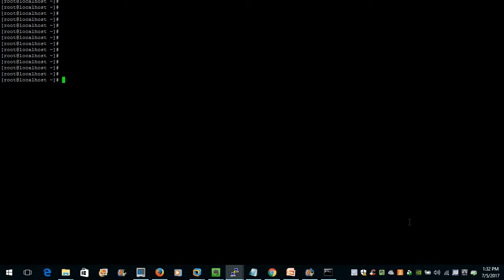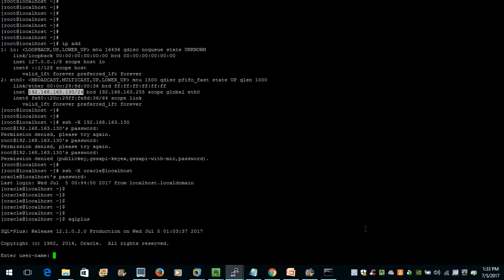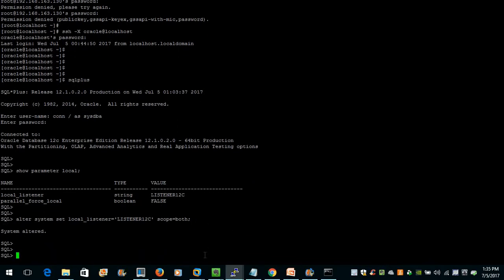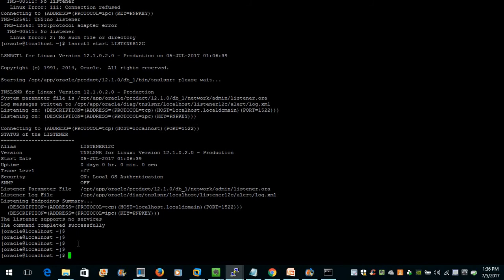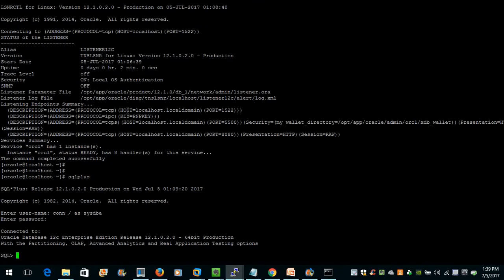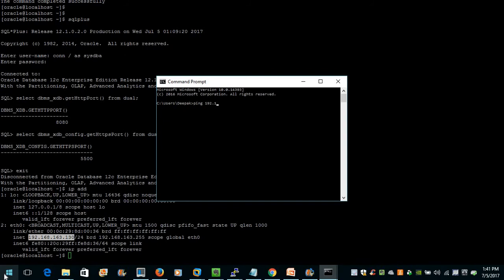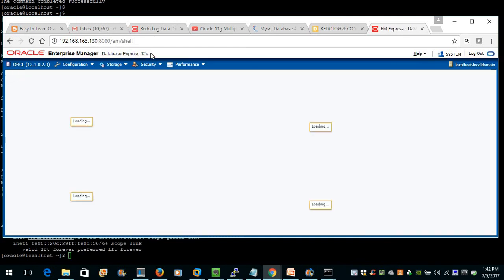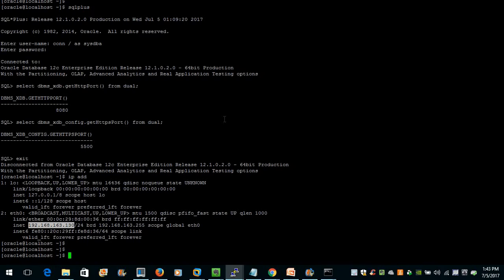How to login Oracle Enterprise Manager 12-C and Oracle Listener in Linux virtual machine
How to login Oracle Enterprise Manager 12-C and Oracle Listioner in Linux virtual machine